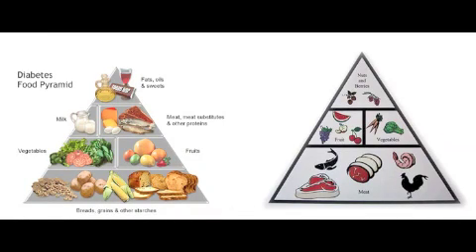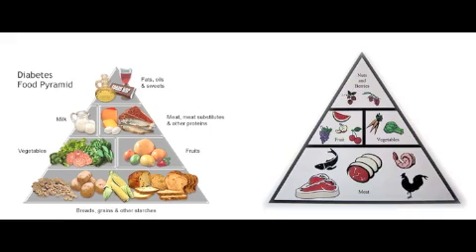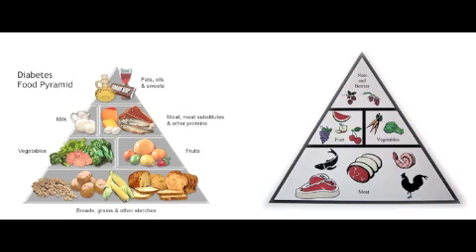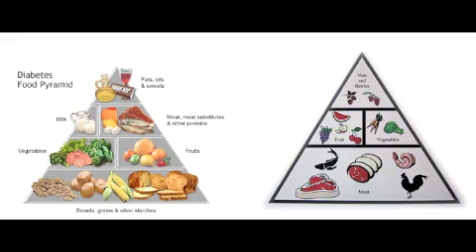Thesis 3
3. Health and adaptation thus reflect the action of natural selection on a population in its previous environments, not its present environment, when these differ.

For the purpose of re-founding medicine scientifically, theses 2 and 3 direct us to pay particular attention to the sequences of environments that humans have been exposed to during our evolutionary history.

It is fanciful to suppose that, because our species has been in existence for several hundred thousand years of evolution, it is fully adapted to any environmental conditions that it might encounter.

And this point is still more profoundly important when we consider the extent to which our environments have been transformed over the last century of rapid technological change.

Just four or five human generations are far too few to have given us adequate adaptations to our present environment. Instead, what adaptations we have, and thus the conditions under which our fitness is likely to have been maximized, reflect the impact of natural selection on our evolution prior to the advent of our present, highly technological, environment.

Thus evolution by natural selection has supplied us with adaptations to our previous environments. But this does not then immediately imply any simple or obvious set of inferences about how medicine can best manage human health or treat our diseases. For the action of natural selection is subject to still other limitations, well beyond the vagaries of environmental history.